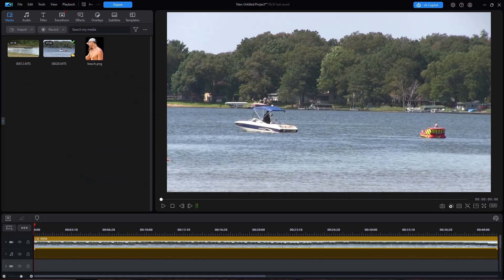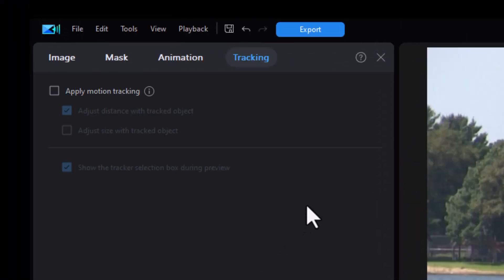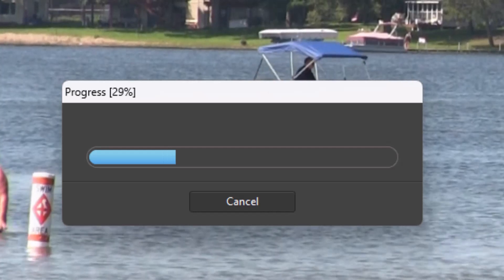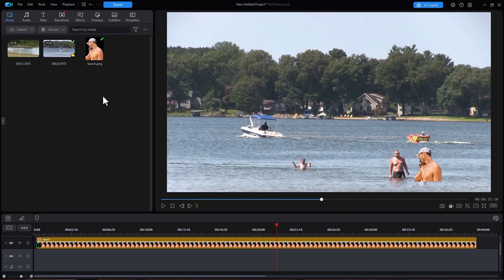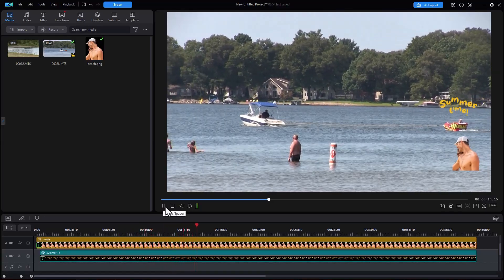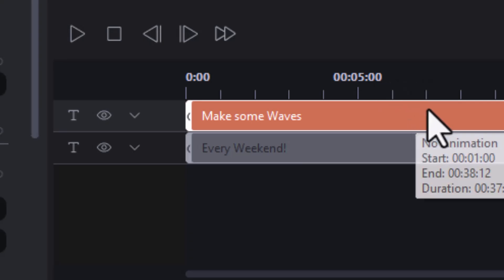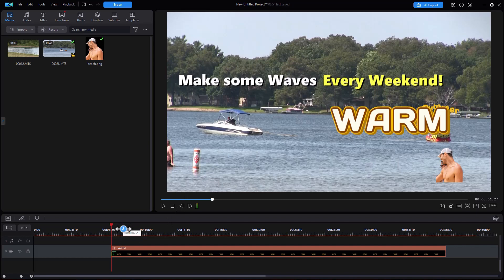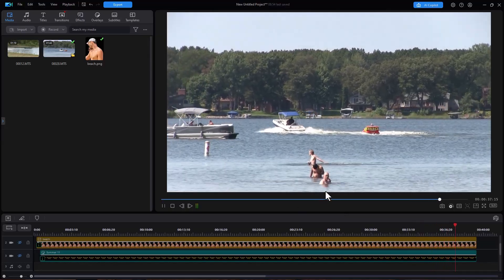Tips on using motion tracking in PowerDirector 365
00:00 Motion Tracking in PowerDirector 365: Introduction and Initial Setup
o We introduce the tutorial on using motion tracking in CyberLink PowerDirector 365, highlighting the new changes and features.
o We explain that users can now motion track four different elements: titles, videos, overlays, and images.
o Jim demonstrates how to place an image of a gentleman on a higher number track and control its duration and size.
o The process of attracting the motion to an inflatable is explained, including changing the location and size of the image.
01:02 Tracking and Adjusting Motion Tracking Settings
o Jim discusses the importance of selecting the correct element to track using the yellow box and adjusting its size and shape.
o He explains the "Adjust size with tracked object" feature, which automatically changes the image size based on the inflatable's distance from the camera.
o Jim demonstrates how to click the track button to set keyframes and track the image's position.
o The tutorial shows how to play the video to see the image following the inflatable, maintaining its size.
03:07 Tracking Videos and Overlays
o Jim explains the process of tracking a video, similar to tracking an image, by dragging the video to the desired location and adjusting its size.
o He mentions that tracking a video follows the same steps as tracking an image but provides a silly example to illustrate the process.
o Jim introduces the concept of tracking overlays, specifically a summer-themed overlay, by dragging it to the desired track and adjusting its size and position.
o The tutorial demonstrates how to track the overlay to an element on the screen, such as a person, and play the video to see the overlay following the element.
05:05 Challenges with Motion Tracking Titles
o Jim highlights the differences when working with titles compared to other elements like videos and images.
o He explains that complex titles with multiple elements, such as moving particles, cannot be tracked using motion tracking.
o Jim demonstrates how to track a simple title by dragging it to a higher number track and adjusting its size and position.
o The tutorial shows the limitations of tracking complex motion graphic titles and suggests using simpler titles like plain text or colorful titles.
07:25 Issues with Text Stability and Final Thoughts
o Jim demonstrates how to track a simple colorful title and tie it to an element on the screen, such as a boat.
o He explains the importance of retracking if the duration of the element changes.
o The tutorial shows the results of tracking the title and mentions that the text may appear jiggly on the screen.
o Jim hints at a future tutorial on how to stabilize text when using motion tracking, ensuring that the text follows the element smoothly.